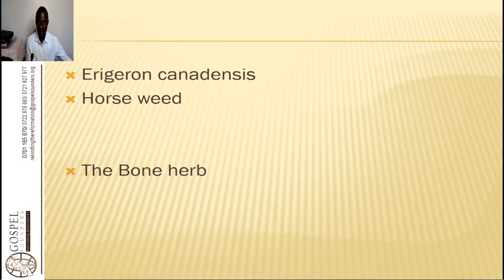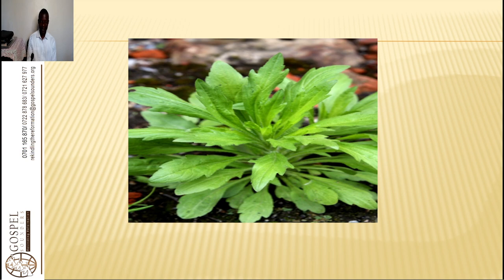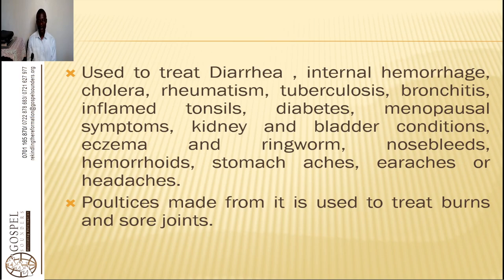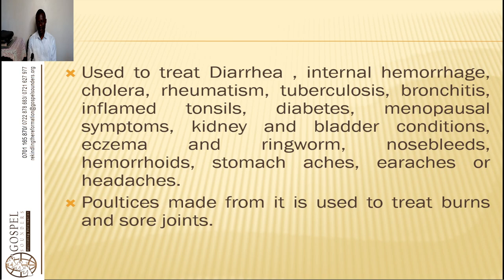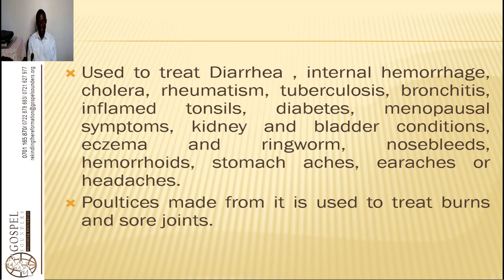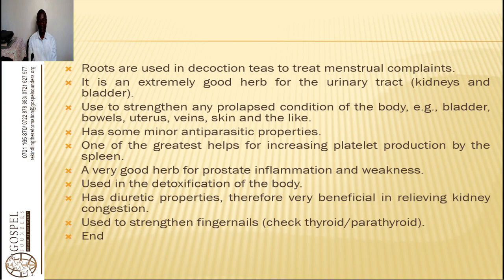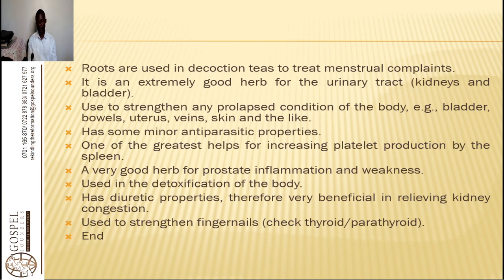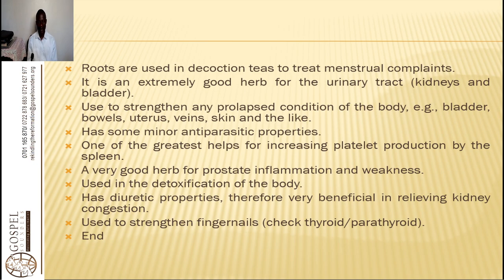Herb Identification - 12. Horse weed - Wycliffe Omondi